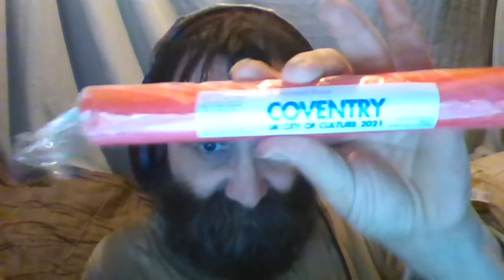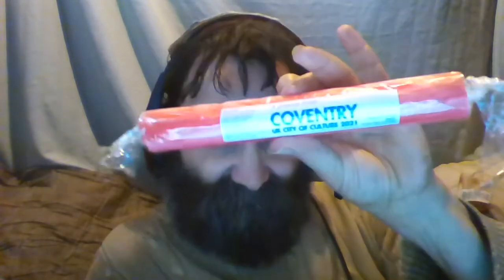Cliff Shows You And Sucks On - Coventry Rock (Normally British Seaside Rock) Candy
I show you and suck on a stick of Coventry Rock.
Normally this style of candy is sold at seaside resorts such as Brighton and Blackpool. Traditionally people often bought it as presents for friends and family when they returned home.
What makes it special is the name of the seaside resort and the word "rock" is printed throughout the entire stick of rock so if you break it in the middle or cut it you will still be able to read it at the part where you broke it in half.
As the UK City of Coventry is the official UK City of Culture 2021 (the celebrations are continuing into 2022 due to Covid), some candy was made specially for Coventry and sold in the indoor market in Coventry.
I show you this in my video.
Seaside rock is a traditional part of UK culture.
Apparently we didn't invent the idea of candy sticks but I think the idea of printing the name of the seaside resort all the way through the candy stick, is British.